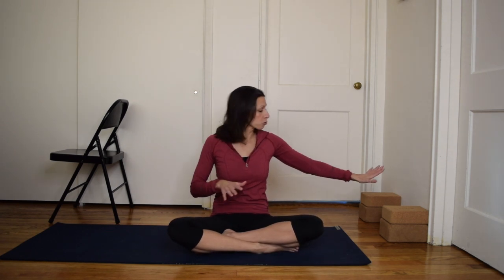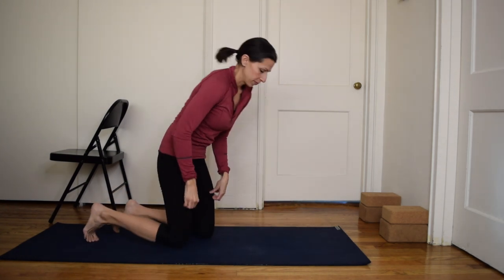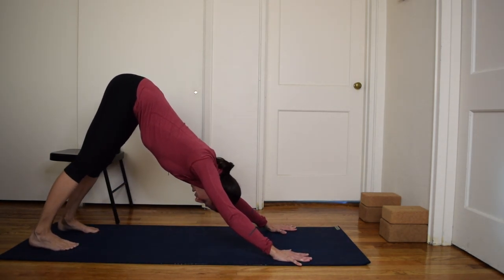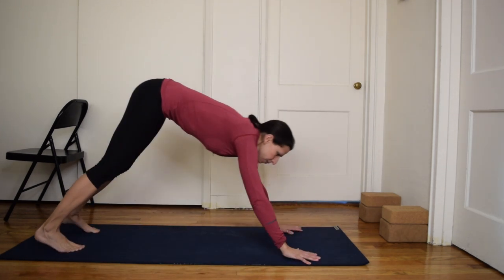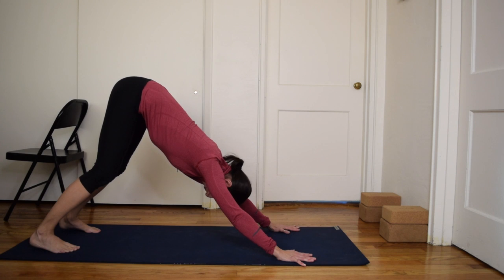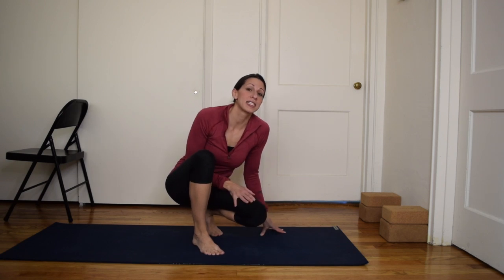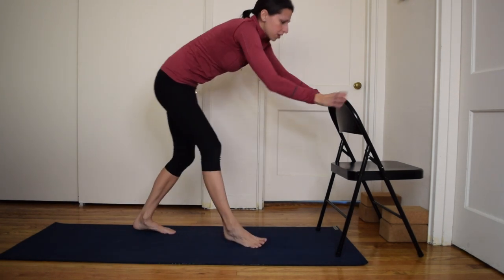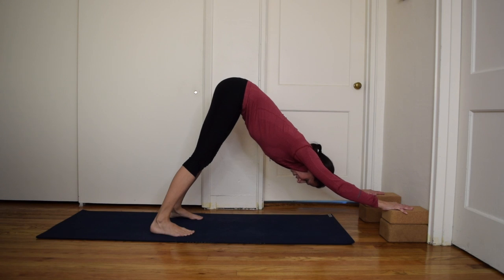Downward Facing Dog Basics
Downward Facing Dog is a mainstay in yoga. Here's detailed instruction on how to do this beneficial pose, including modifications to suit your body's current level of flexibility.
Happy stretching!
Renee

Questions? Leave me a comment in the comment section. I'd love to hear from you!

Suggestions for yoga and other fitness gear:

Excellent support for joints, especially knees and wrists during yoga practice. Made of eco-friendly, renewable natural rubber.

OTHER YOGA MATS:
Recommendations for yoga mats at different price points depending on your budget:
Gaiam solid two-sided premium yoga mat
Gaiam print yoga mat
Gaiam Premium Print Reversable yoga mat (slightly thicker than mats listed above)
Gaiam Sol Dry Grip yoga mat

YOGA STRAPS:
8' D-Ring Buckle Cotton Strap (Choose from 6', 8' and 10')
Reehut Exercise Fitness Yoga Strap w/D-Ring Buckle
YogaStrap Durable Cotton w/D-Ring Buckle
Gaiam Yoga Strap 6" w/D-Ring Buckle
Gaiam Wellbeing Yoga Block and Strap Combo

YOGA BLANKETS:
YogaAccessories Traditional Mexican Yoga Blanket
El Paso Designs Genuine Traditional Mexican Falsa Blanket
Authentic Mexican Falsa Blanket
Mexican Blanket
El Paso Designs Peyote Hippie Blanket

TRX KITS AND ACCESSORIES:
Complete home kit
Lightest and leanest travel TRX kit
Commercial grade TRX kit
TRX x-mount only